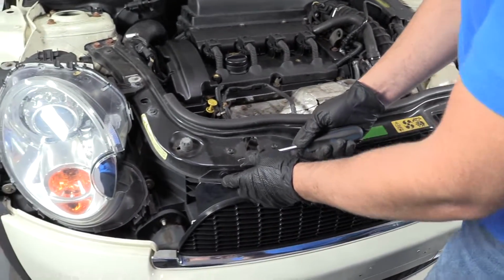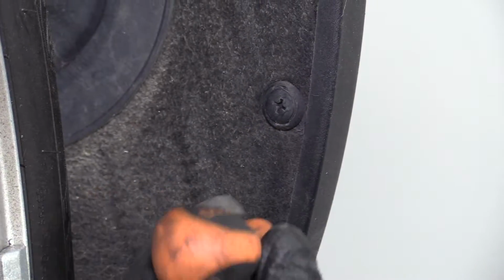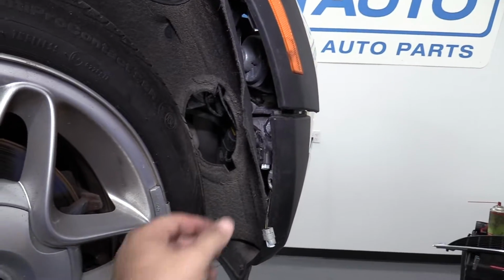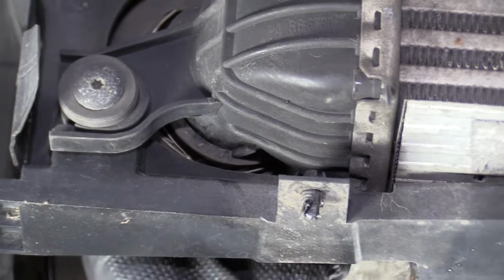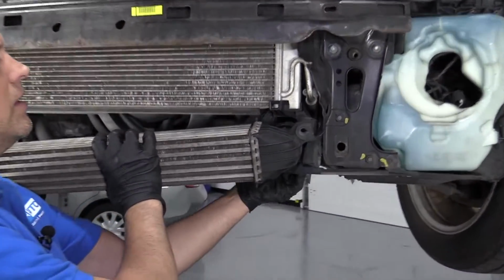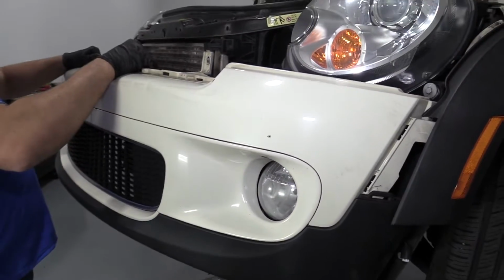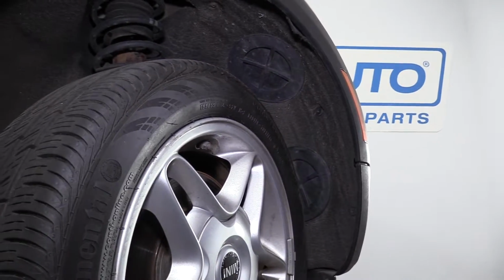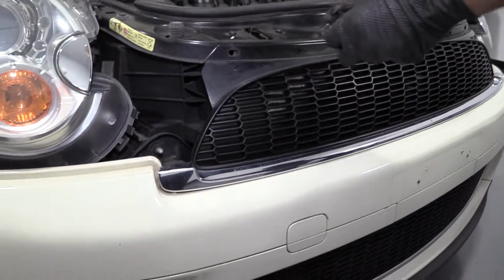How to Install Intercooler 07-13 Mini Cooper S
In the video, 1A Auto shows how to replace the intercooler. The video is applicable to the 07, 08, 09, 10, 11, 12, 13 Mini Cooper S.

This repair was done on a 2007 Mini Cooper S 1.6L and the process should be similar on the following vehicles:
2007 Mini Cooper
2008 Mini Cooper
2009 Mini Cooper
2010 Mini Cooper
2011 Mini Cooper
2012 Mini Cooper
2013 Mini Cooper

🔧 List of tools used:
• T25 Torx Driver
• T30 Driver
• Ratchet
• Socket Extensions
• Rust Penetrant
• 5mm Hex Wrench